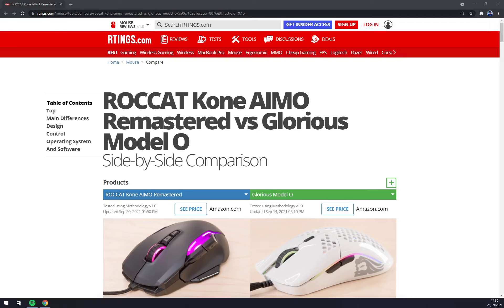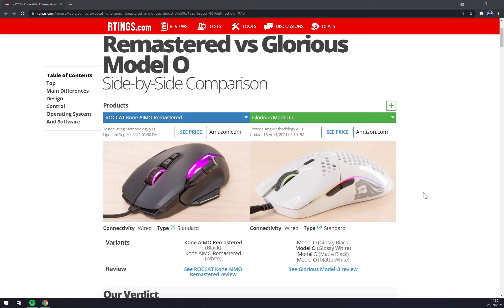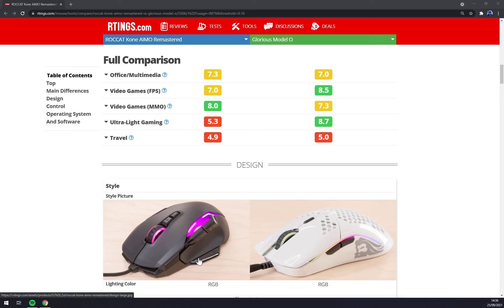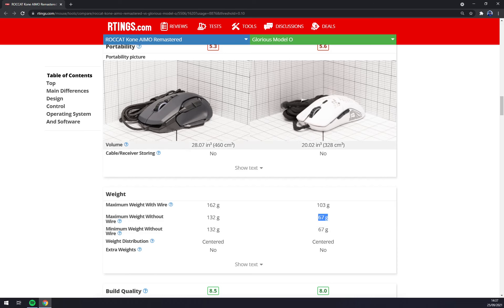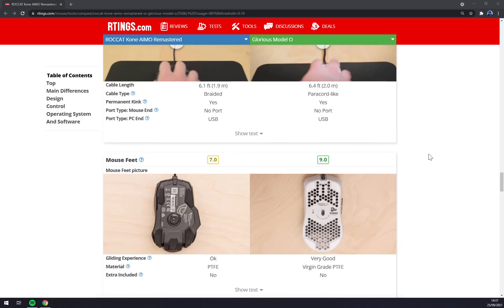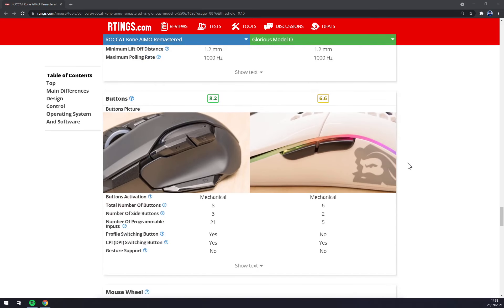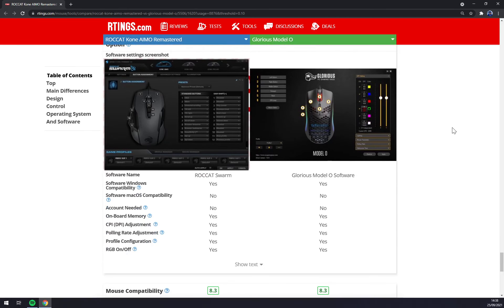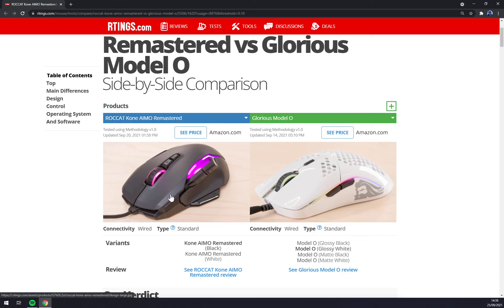ROCCAT Kone AIMO Remastered vs Glorious Model O - Which Mouse is Better ?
‏‏‎ ‎ In this video you will learn the difference between ROCCAT Kone AIMO Remastered vs Glorious Model O

GET AMAZING FREE Tools For Your Youtube Channel To Get More Views:
Tubebuddy (For GROWTH on Youtube):